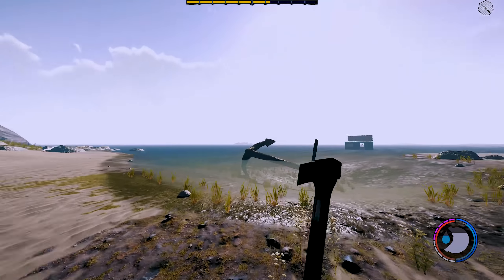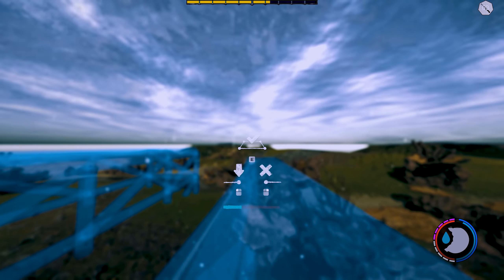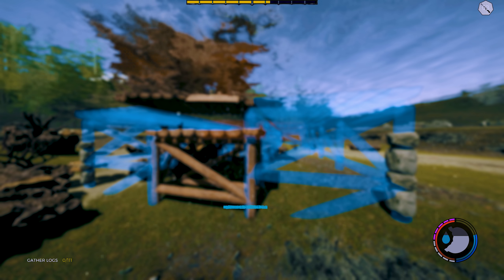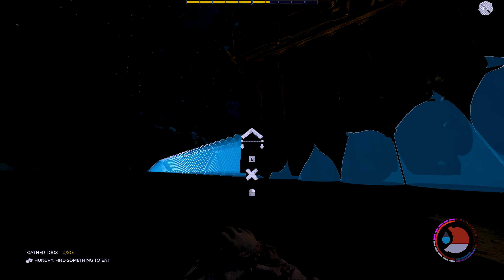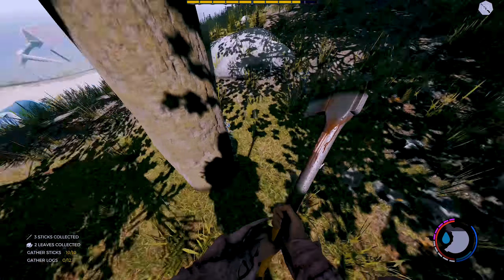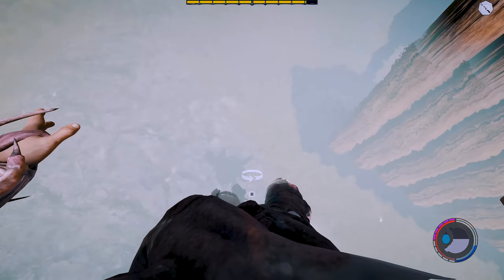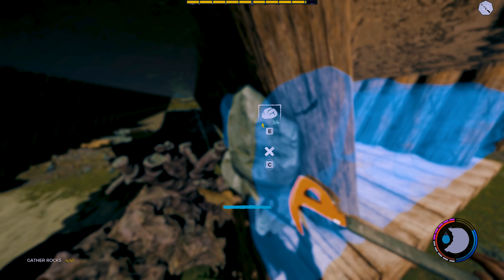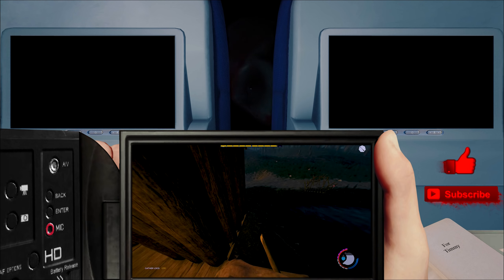Building a Ship! Part 1 - Ship Foundation - S4 EP9 | The Forest v1.08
This is part 1 of a series of videos in my play through of how to build a ship in The Forest. It is a complex design, and not something that can be done in a short period of time, so it will be extended over a few videos. I will cover everything you need to know. I highly recommend trying this out. I was intending to trim the sides of it, but that took a very long time, too much for one episode.I make videos, guides, tutorials, and let's plays primarily for The Forest.  My focus is giving the information you need as quick as possible so you can get back to playing.

► MOBO: Asus Rampage V Extreme
► RAM: Corsair DDR4 3000MHz Vengence 4GBx8 = 32GB
► Video Card: Asus GTX-1080ti STRIX ROG OC Edition
► CPU: Intel Core i7 5820K 6-Core LGA 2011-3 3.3GHz
► Storage: ADATA M.2 SX7000NP 1TB + 24gb additional assorted drive space
► Keyboard & Mouse: Logitech G903 & Logitech G900
► Audio Recording: Scarlett 2i2 + SM58 Microphone
► Editing Software: Adobe Premiere Pro, Auditions, After Effects, & Photoshop
► Recording Software: Adobe Audition & NVIDIA Shadowplay